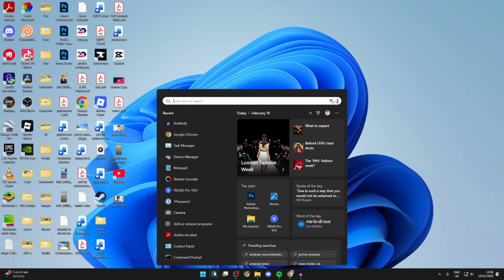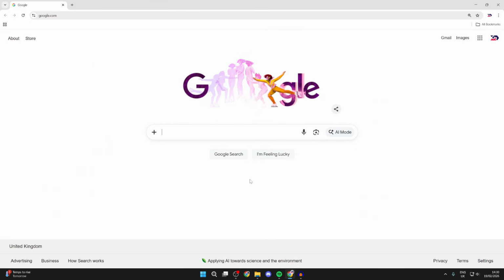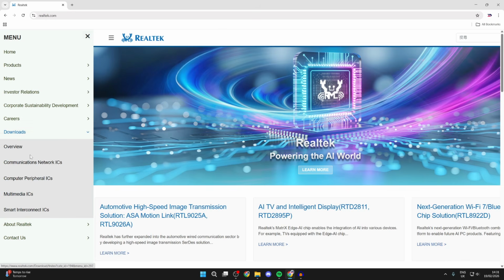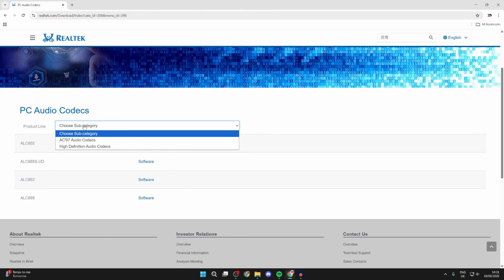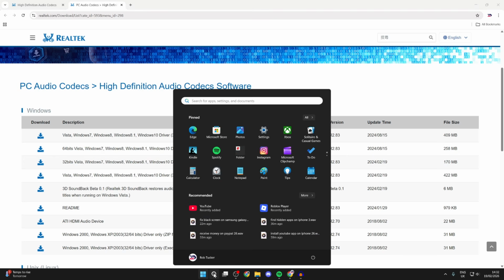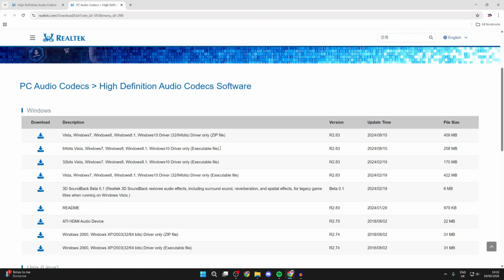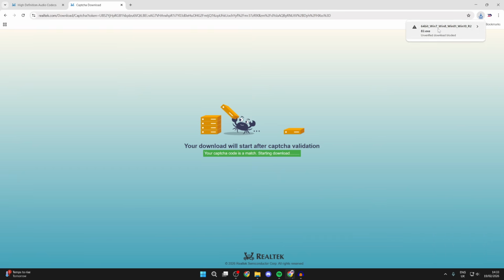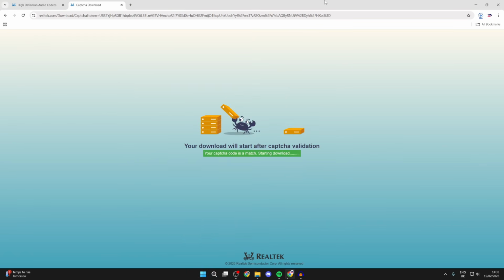How To Download Realtek Audio Driver In Windows 11/10 - Step By Step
Learn how to download realtek audio driver in windows 11 and 10 in this video.

GuideRealm